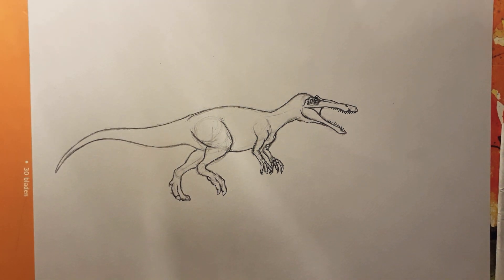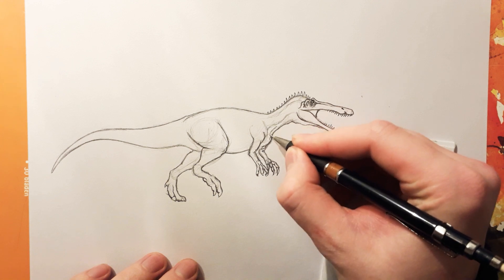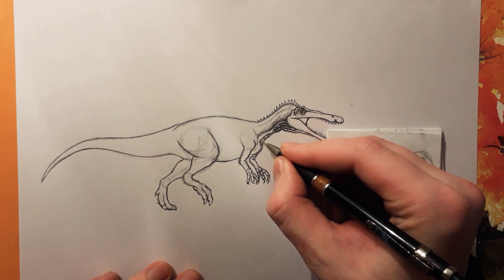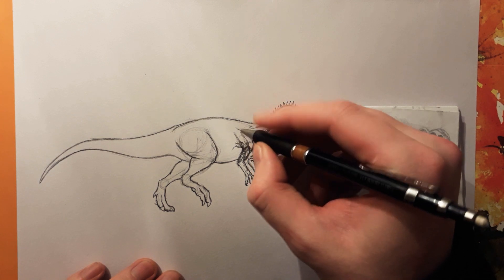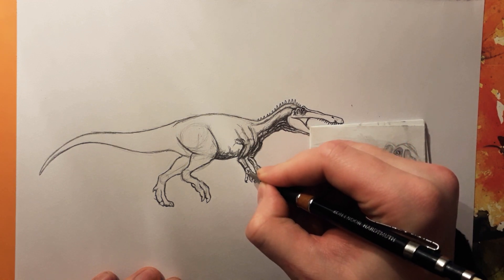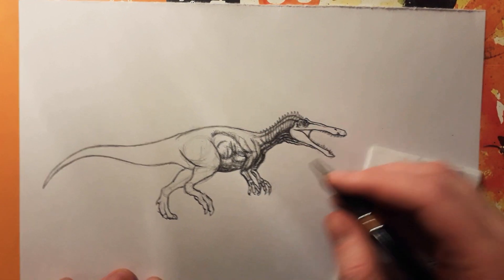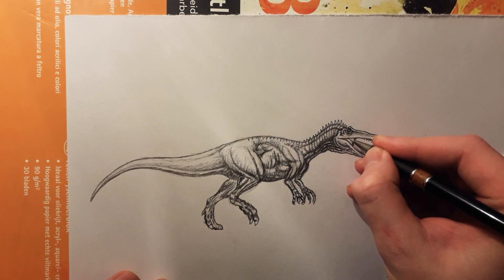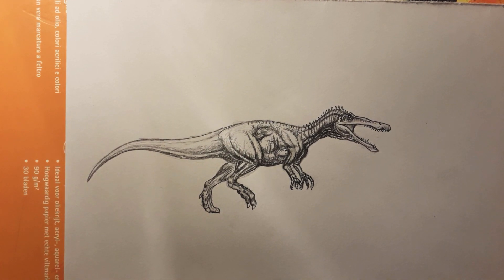How to Draw Suchomimus Part 2